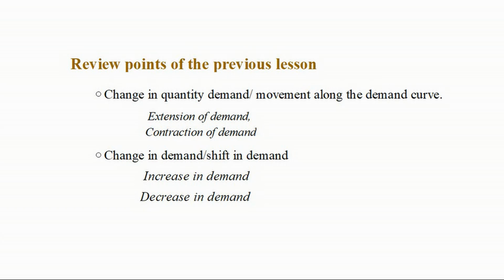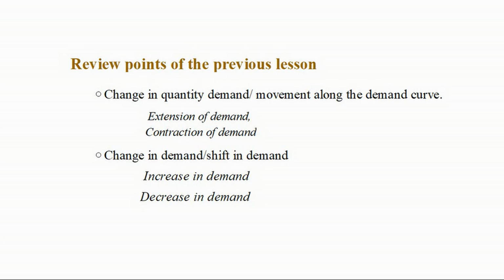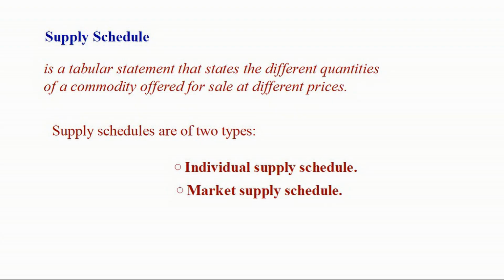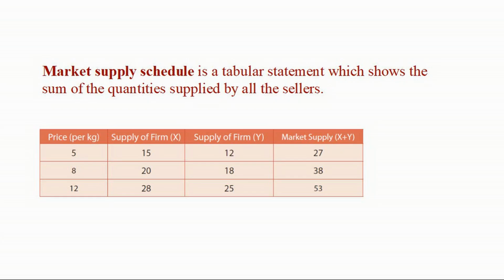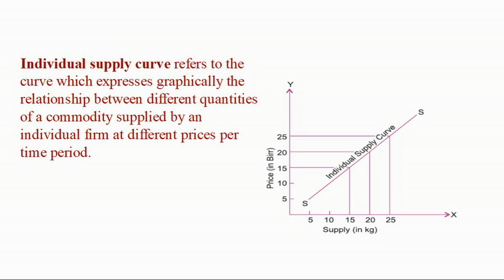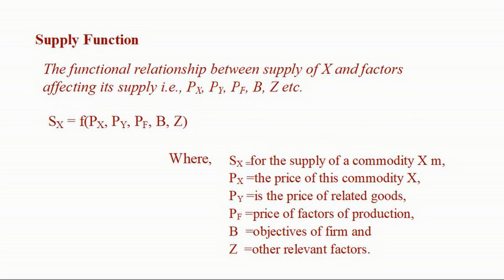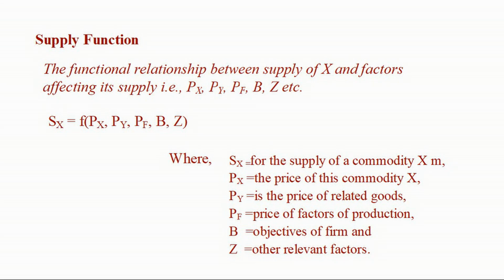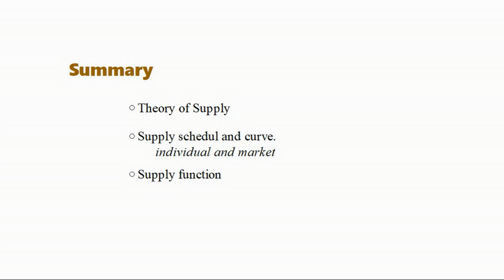Master Grade 10 Economics | Unit 2 - Theories of Demand and Supply: Theory of Supply | Made Easy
In this lesson, we explain the Theory of Supply in Economics in a clear and simple way for Grade 9, 10, 11, and 12 students.

You will learn:

Meaning of supply and theory of supply

Assumptions of the theory of supply

Relationship between price and quantity supplied

Supply schedule and supply curve

Factors affecting supply

Real-life examples of supply behavior

This lesson is explained using simple language, clear diagrams, and exam-focused points, making it ideal for class learning, revision, and exam preparation.
No textbook is required to understand this topic.

📌 Watch till the end to understand how producers respond to changes in price.